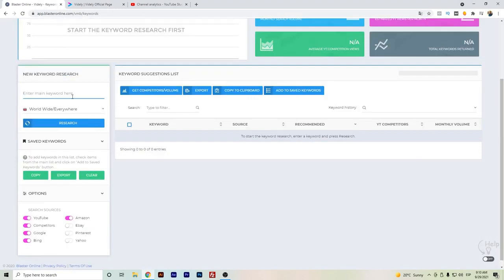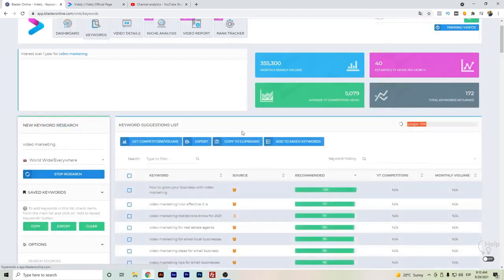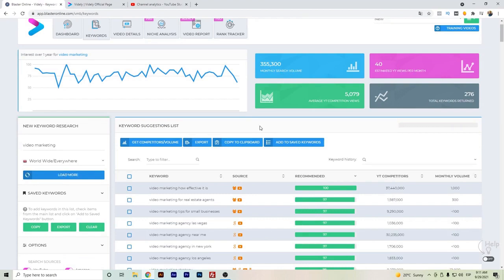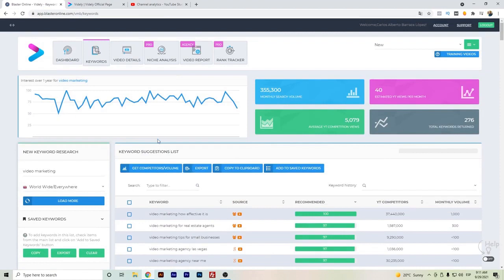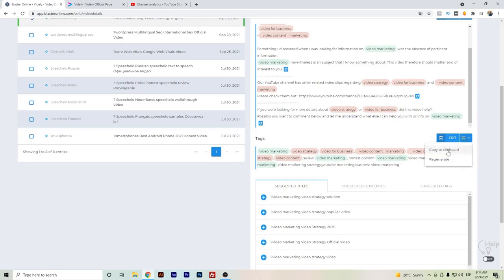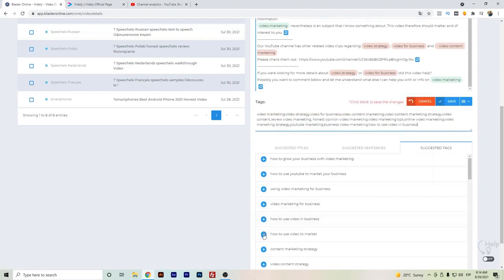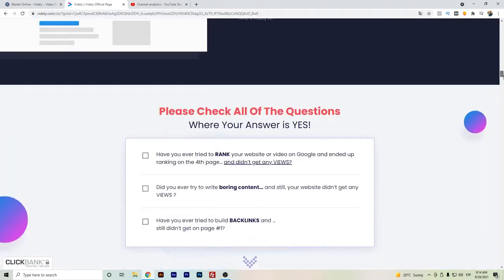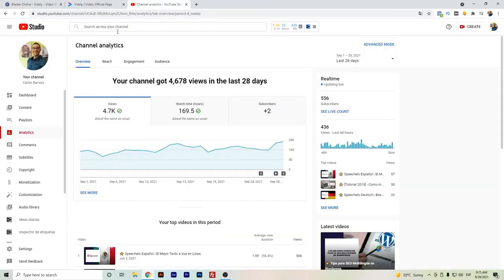Videly Review : How to Rank Your Videos on YouTube & Google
Videly Review In this Videly demonstration and tutorial video, I'll go over the new Videly software from the BlasterSuite people, Vlad and Stoic. Videly is the brand-new top quality Video Marketing Blaster with new features, interface and an incredible tool for tracking your video rankings in both Google and YouTube.

Attempting to rank videos in Google? Or perhaps you're trying to rank videos in YouTube and you just do not understand how. Videly resolves this problem by offering you with extremely optimized video titles, descriptions, and tags for keywords that are best matched for ranking. No more guessing or poking keywords.

Videly likewise has a tool that lets you track video rankings in YouTube and even track video rankings in Google. Truthfully, it's one of the best video rank tracking softwrare tools I've ever used.

You can discover Videly Pro and Videly Agency in addition to other upsells, OTO's and Videly rates on my site above.

When you buy Videly through my link, you'll also get access to my $97 Affiliate Marketing With YouTube course which contains over 30 videos that teach you how to build an authority YouTube channel, rank videos in Google, rank videos in YouTube, and profit with complete case studies.

Videly is quickly becoming the best video SEO software for ranking videos without the requirement for backlinks and embeds. There are other video ranking tools on the market, however none come close to comparing with Videly video SEO.